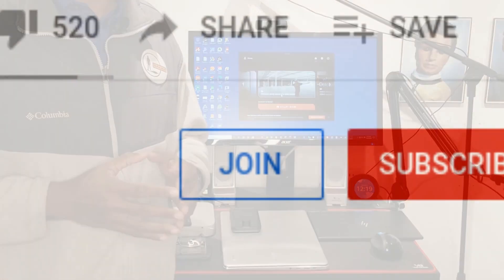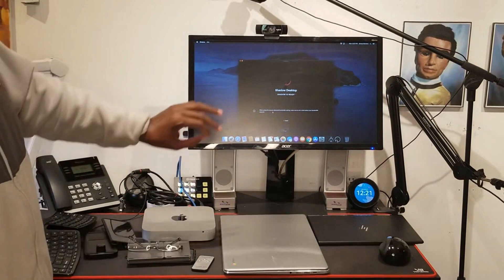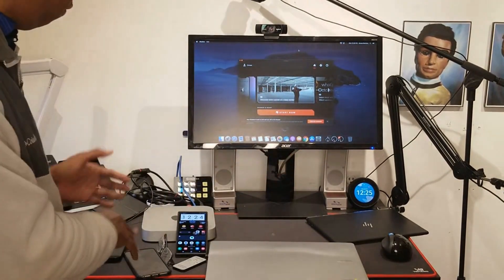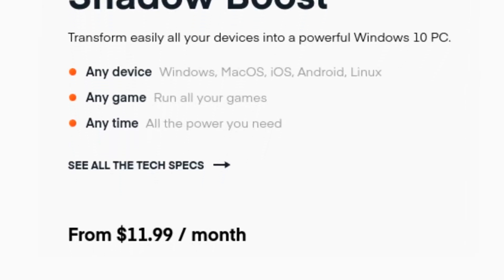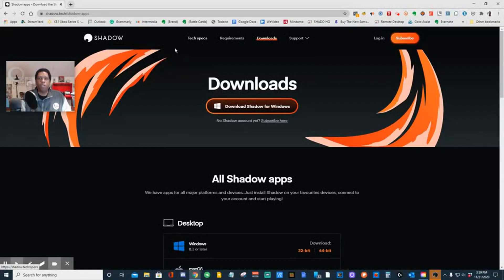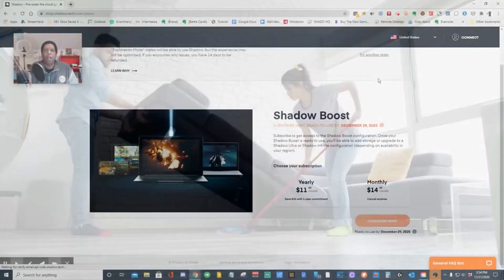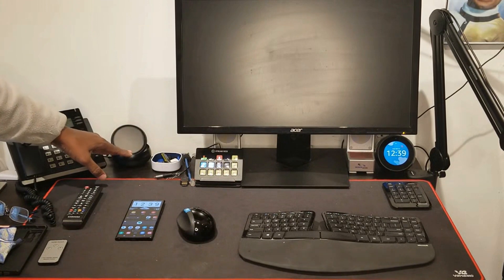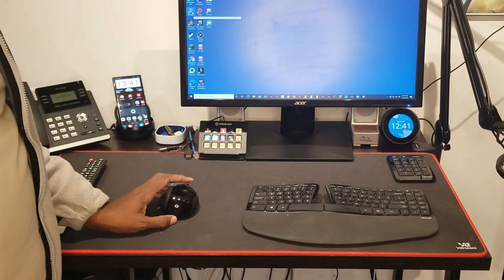Shadow PC: Streaming Windows Computer Subscription Service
If your computer old and slow, or no computer?

Then Shadow PC: Streaming Windows Computer Subscription Service may be the answer.

With a subscription and a device { Windows computer, Mac, iPad, iPhone, Android phone, Android tablet, Samsung Dex or Chromebook } you can use a Windows computer that would cost you ~$3000.00 for only $11.99 a month.

Come see it in action.

Orman Beckles

1 Beacon Street, 15th Floor